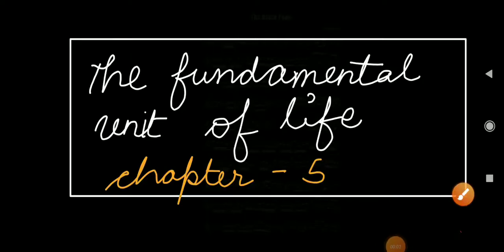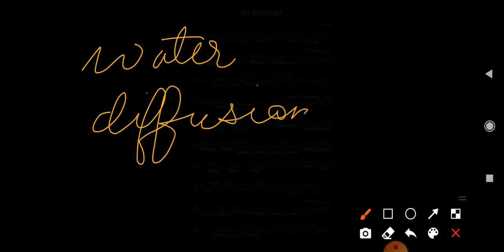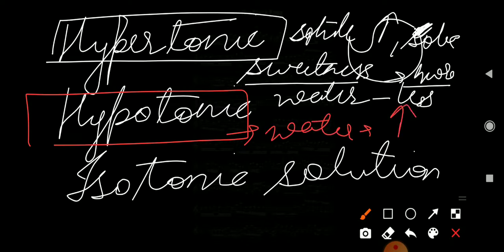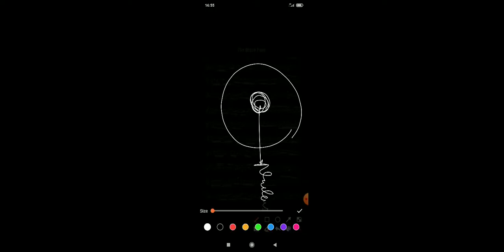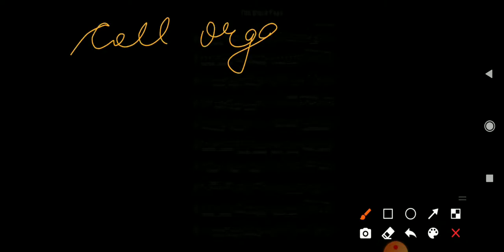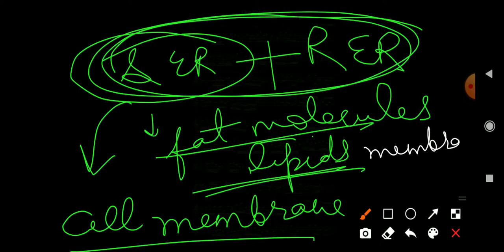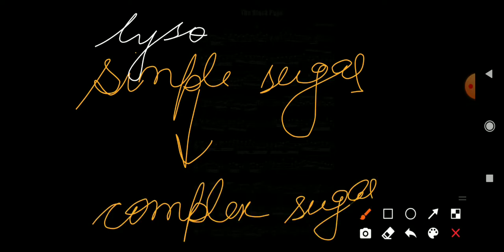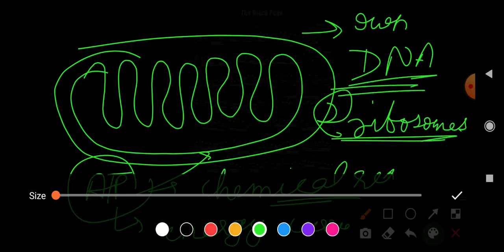#THE FUNDAMENTAL UNIT OF LIFE#Ch-5